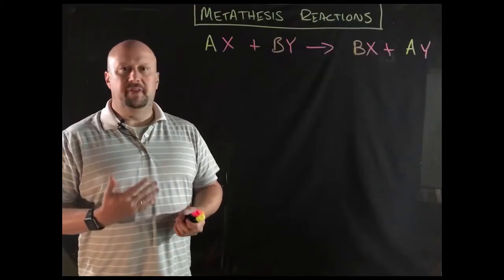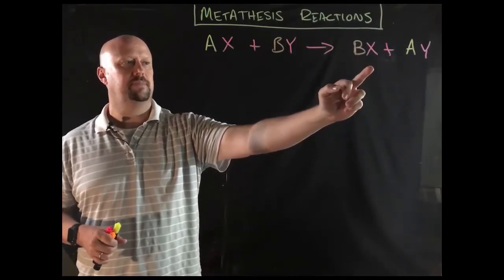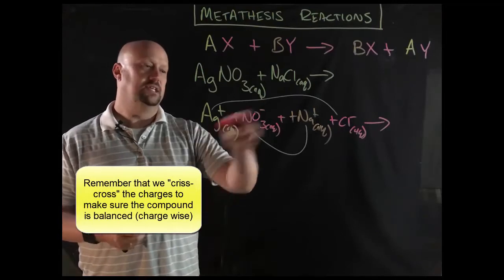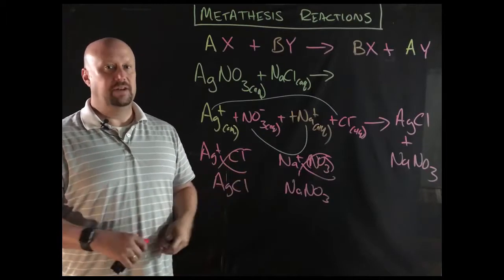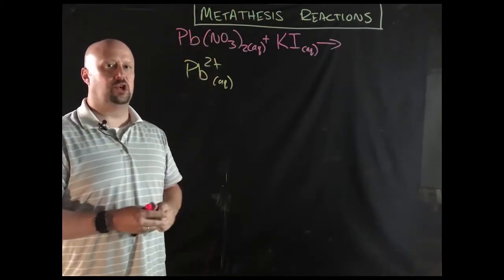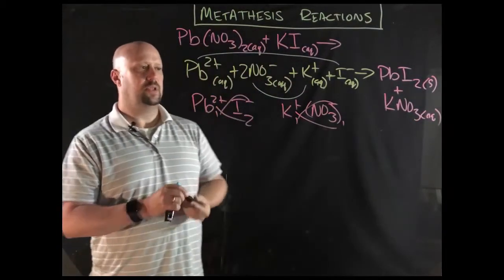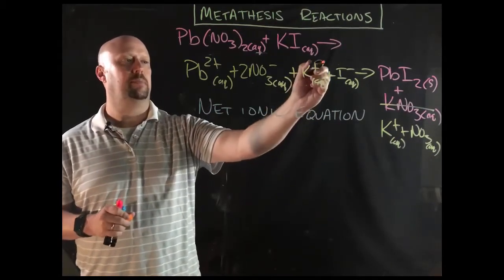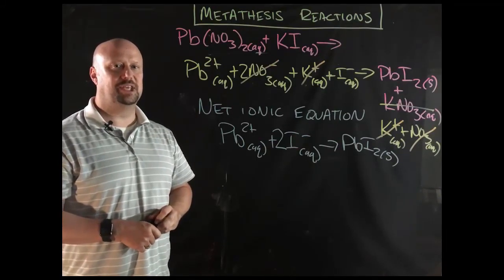Metathesis Reactions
Metathesis Reactions and Net Ionic Equations